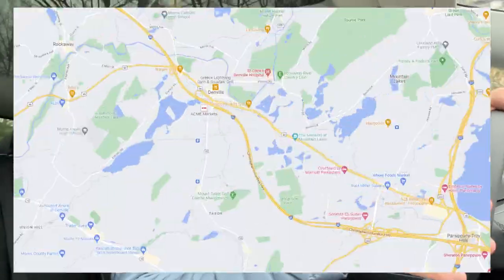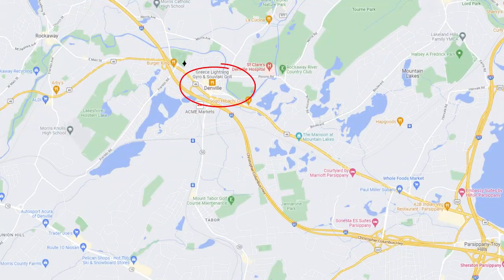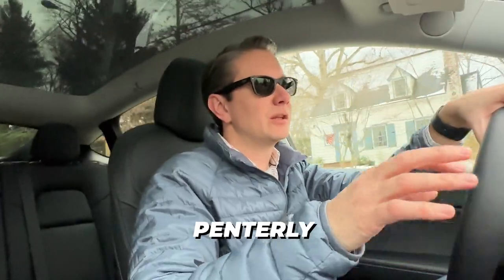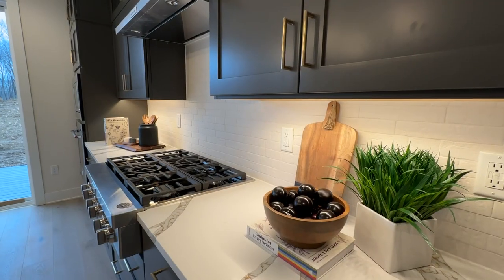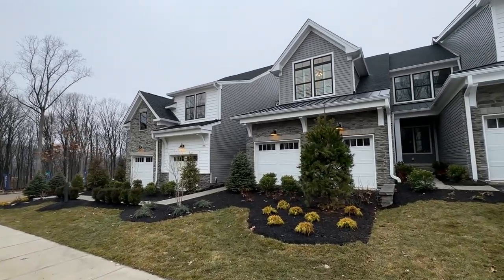Tour a Toll Brothers Model Home in Denville New Jersey | New Homes in New Jersey | Suburbs of NYC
Are you thinking about moving to the Suburbs of NYC? Have you considered moving to Denville New Jersey? If living in Denville NJ sounds interesting to you and you would like a tour inside a Toll Brothers Model Home, then this video is just for you. In this video we will check out new homes in New Jersey at Toll Brothers new development called the Enclave at Denville. This video’s tour is of the Penterly a center unit with 3 Bedrooms and 2 Full Bathrooms and 2 Half Bathrooms, a two-car garage and a finished basement. The development will offer resort style amenities to 92 Luxury Townhomes. The Enclave at Denville NJ is only a 8 minute car ride to the downtown train station.

Located in Morris County NJ, Denville New Jersey offers a 1 hour and 15-minute train ride into Penn Station making this a great option if you are considering moving or relocating to the New York City Suburbs and working in NYC.

If you are looking for homes in the Suburbs of New York City let us be your guide through the purchase process. Get our *Free Buyer Strategy Guide* to help get you prepared

Here are my MUST WATCH VIDEOS if you are thinking about the Suburbs of NYC:

00:00 - Welcome back to our 2 Part tour of The Enclave at Denville New Jersey
00:20  - The Penterly Overview at the Enclave at Denville
01:08  - The Penterly Exterior walking up
01:45  - The Entry Area
02:17  - The Dining Area
02:37  - The Living Room
02:49  - The Kitchen in the Penterly at the Enclave at Denville NJ
05:34  - The Penterly Primary Suite
06:50  - The Penterly Primary Bathroom
07:35  - First Guest Bedroom
08:05  - Guest Bathroom
08:19  - Second Guest Bedroom
09:23  - Finished Basement at the Penterly
11:01  - Main Floor Living Area
11:28  - Schedule a Tour!!
11:46  - Take a look at our New Construction Playlist!!

** All stats and data mentioned come from the following sites and are in no way based on our opinions:

Jeffrey Massey New Jersey Real Estate Broker/Salesperson License 2296213
Brokered by Keller Williams Realty Premier Properties of Summit